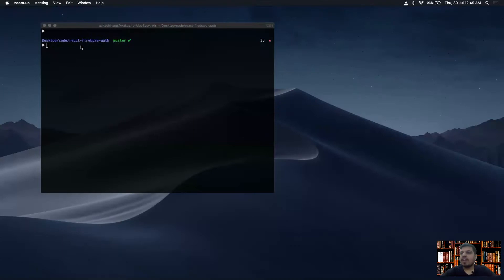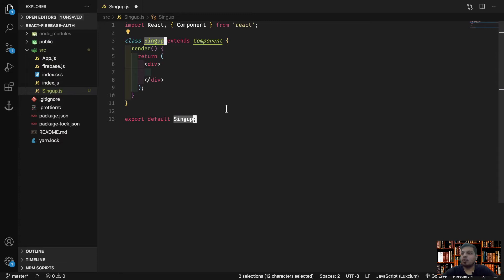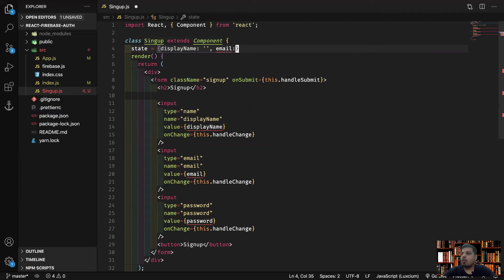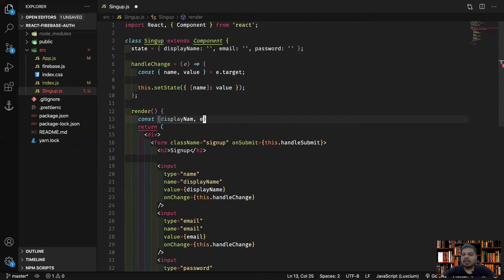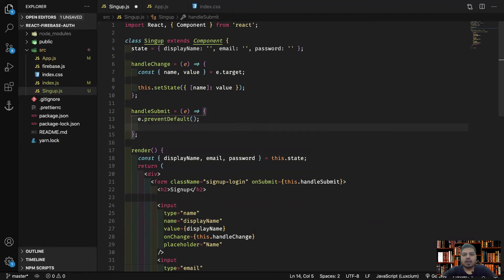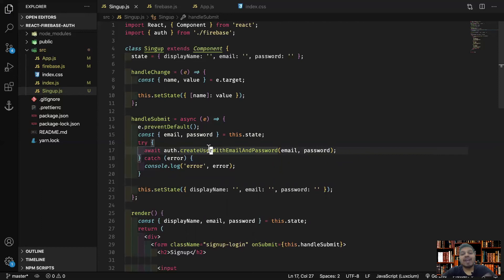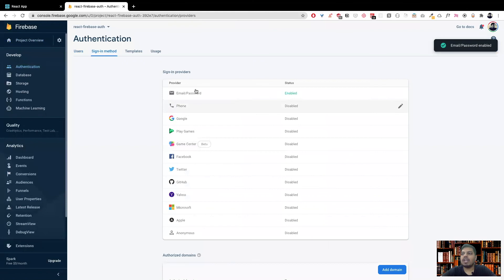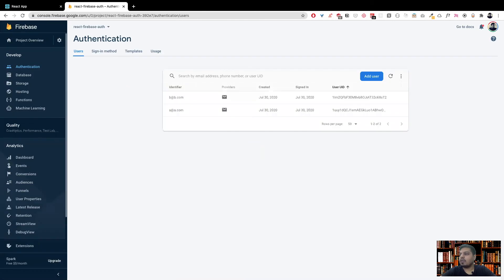React and Firebase Authentication | #2 User Signup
Building an authentication system using React and Firebase. I'll help you in any way possible :)
Pro tip: Watch the video at 1.5x